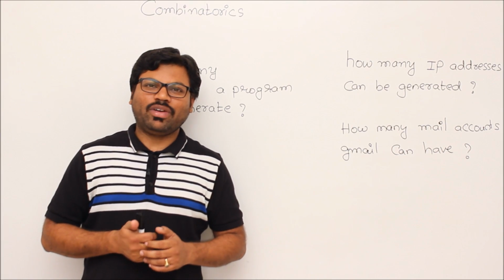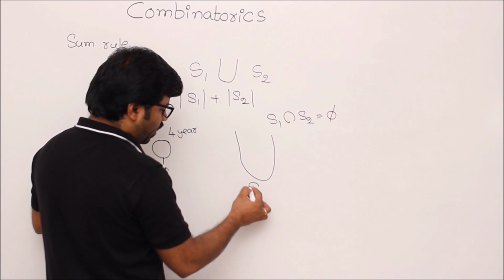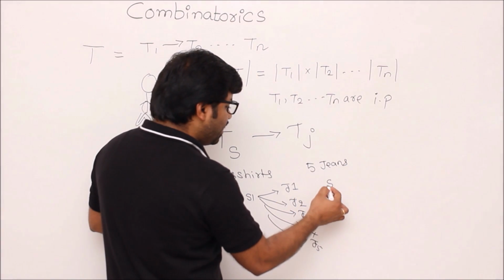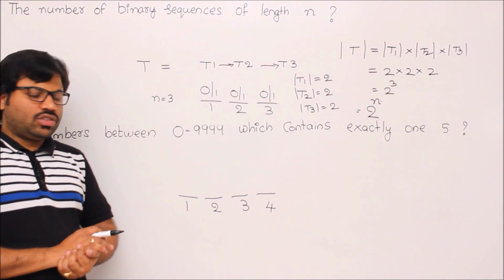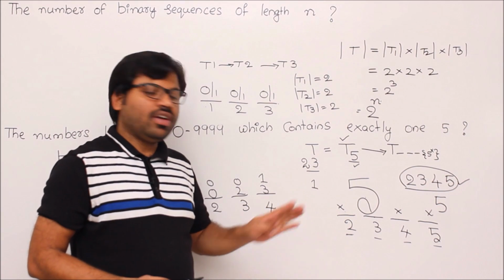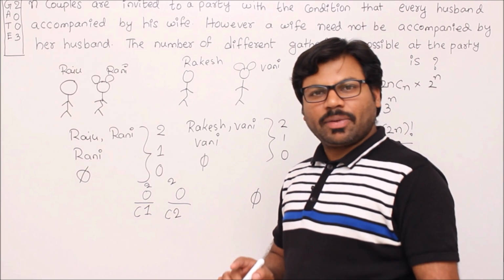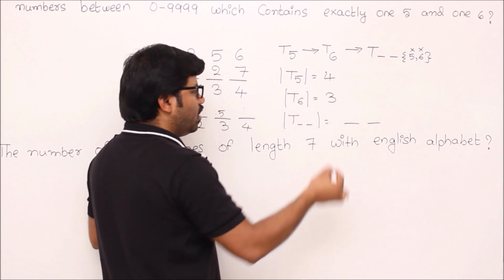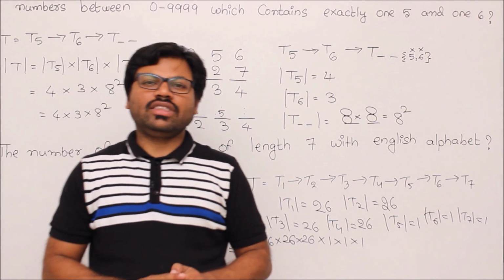DM-1- Combinatorics - Sum rule and Product rule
This lecture describes how to count sets using some simple rules called sum rule and product rule